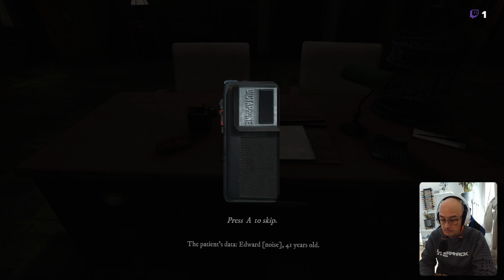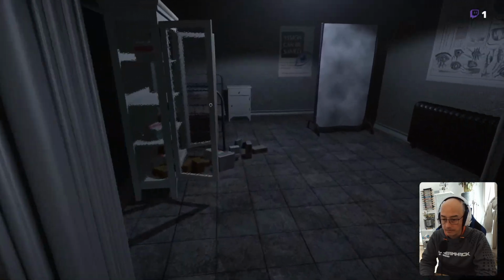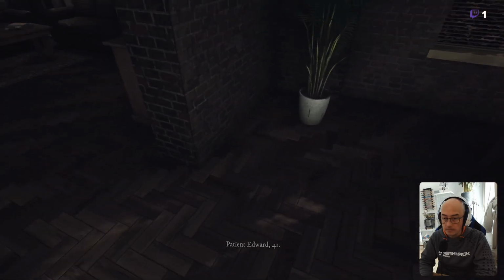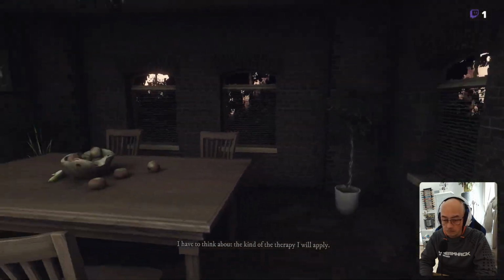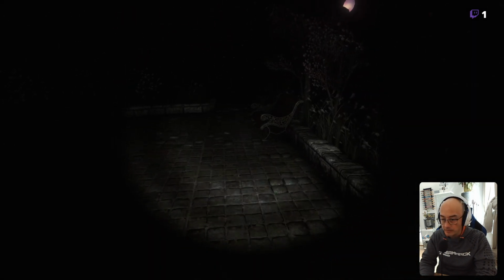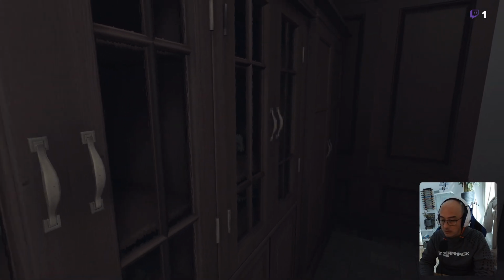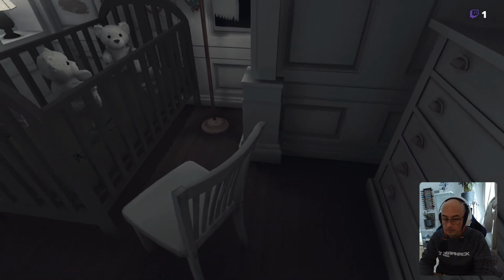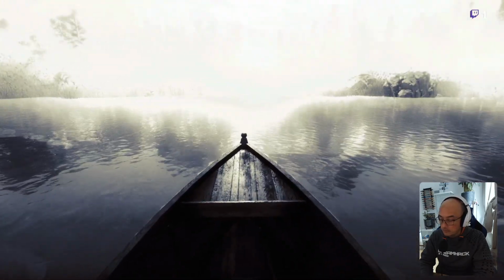Full Walkthrough | Rise of Insanity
Full walkthrough and speed run with the solution to all puzzles -- Watch live